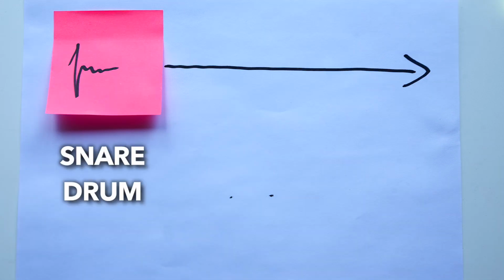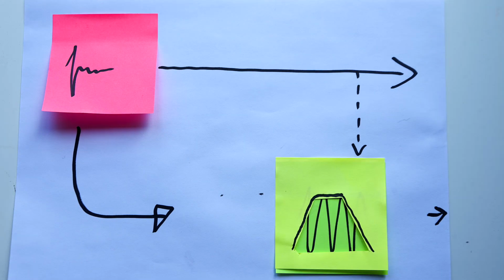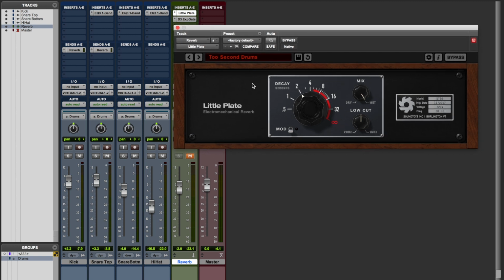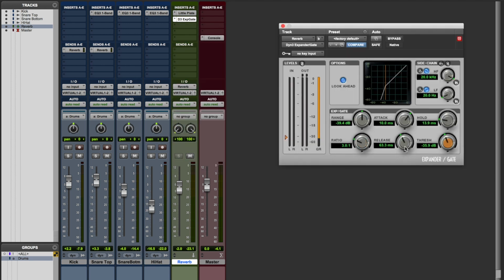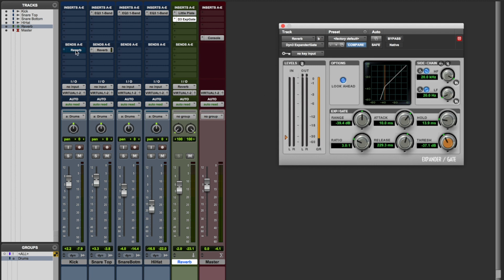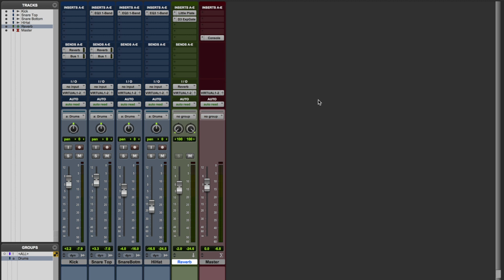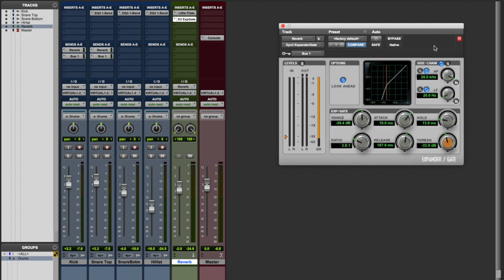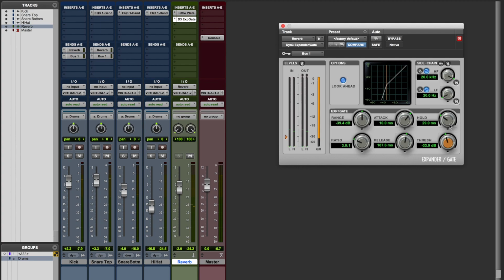How to Recreate the Gated Reverb Effect like in the 80s - Thinking Inside the Box #21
Welcome to this week's episode on Gated Reverb. The series "Thinking Inside the Box" focuses on analog music production techniques in the modern DAW.

Soundtrack: A Loner's Life by Noah's Ark.
Plugin: Little Plate by Soundtoys.